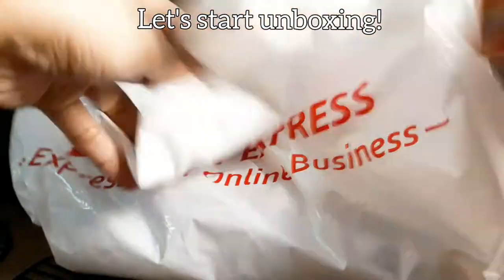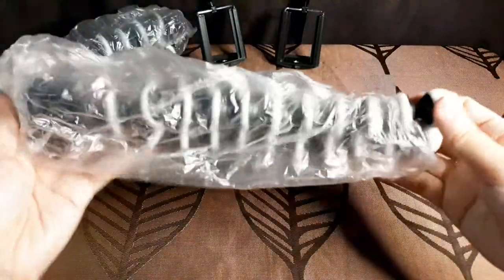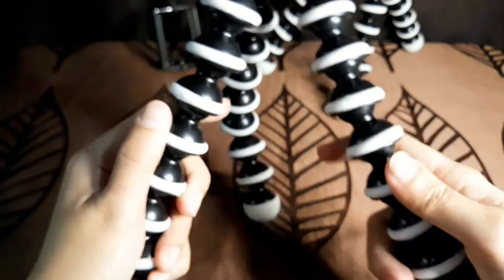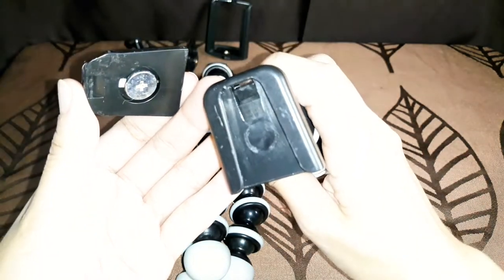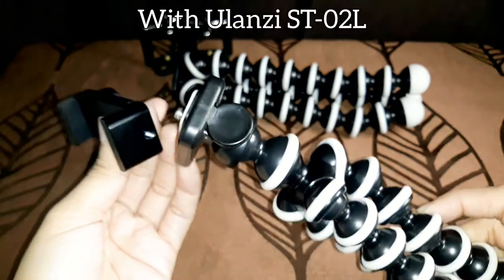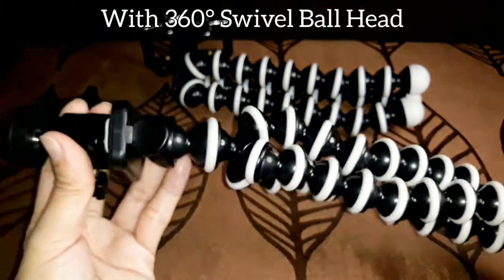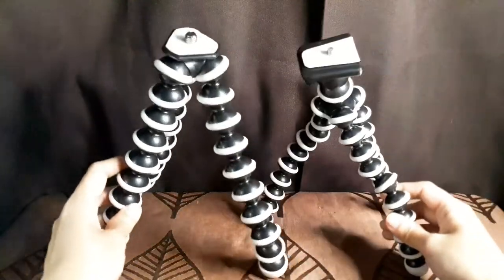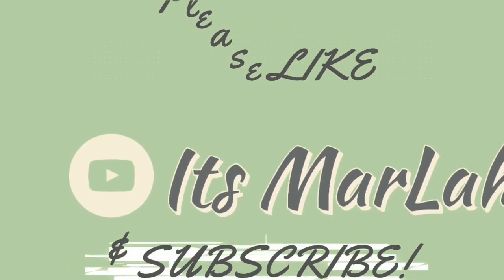UNBOXING Gorilla Tripod|Octopus Tripod|Large & Medium|Its MarLah